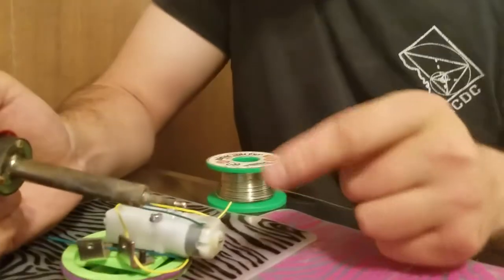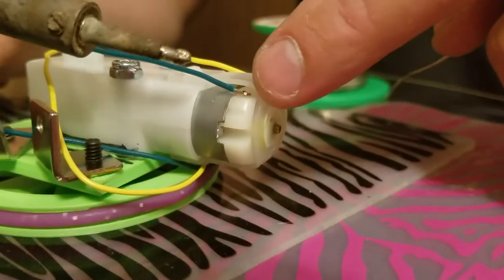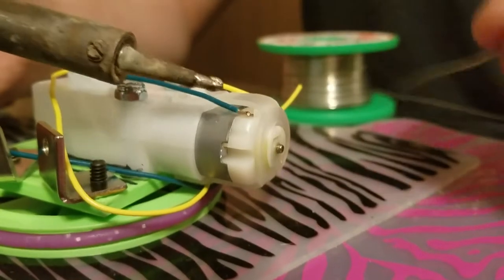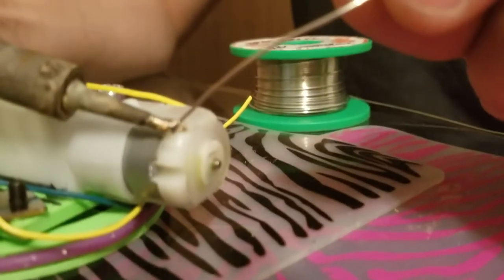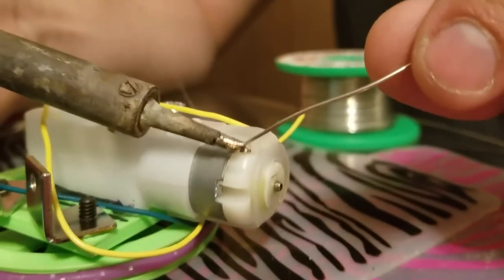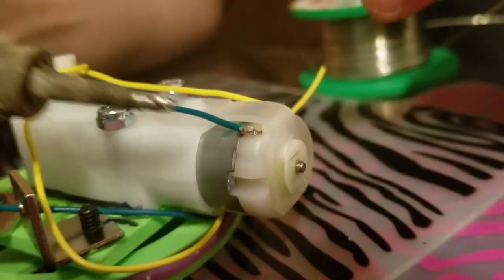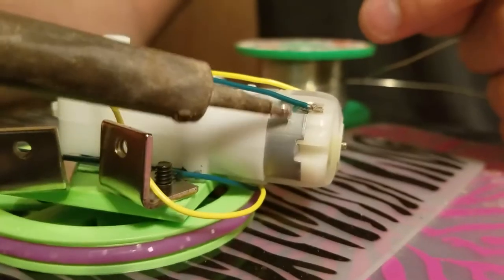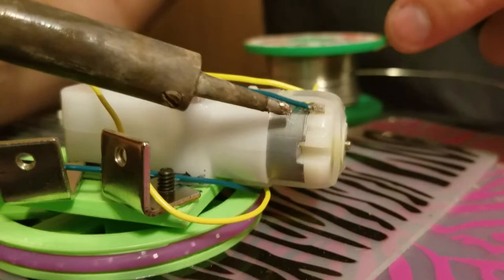05 soldering motor first wire